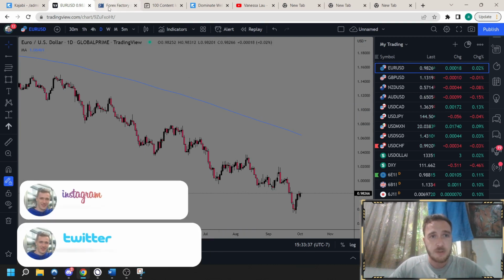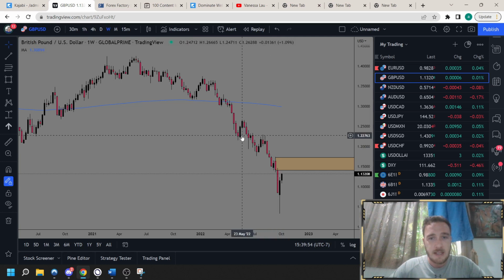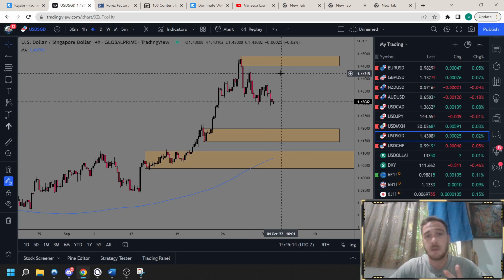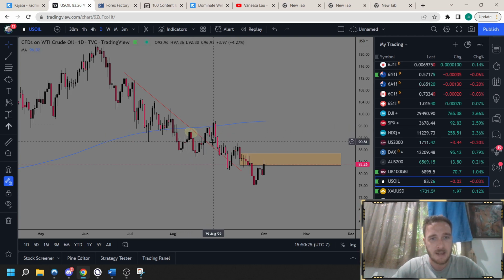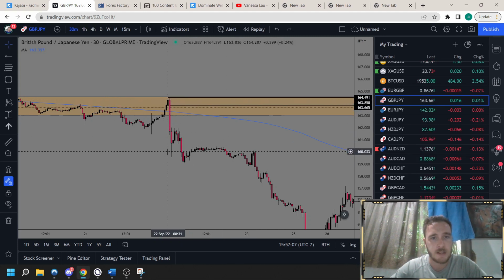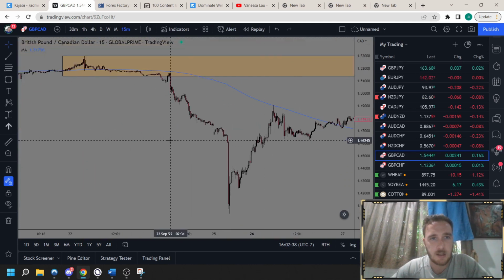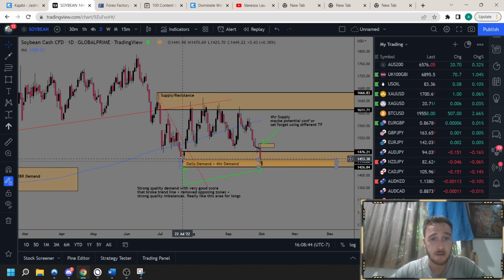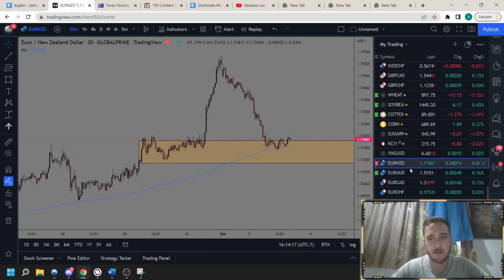Supply And Demand Weekly Analysis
Today I share with you my week analysis watchlist using the supply and demand trading strategy. You will not only learn how to trade the supply and demand methodology, but also how to draw supply and demand zones, supply and demand price action, multiple timeframe analysis, and so much more. Markets we go over are EURUSD, GBPUSD, Stock market, XAUUSD, XAGUSD, BTCUSD, And Other Minor Forex Pairs.

Cheers- Austin